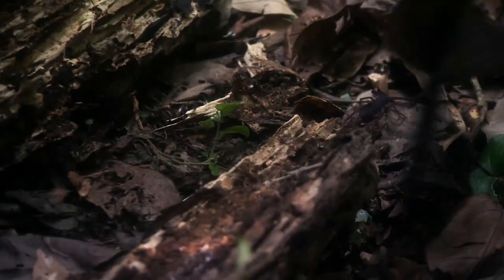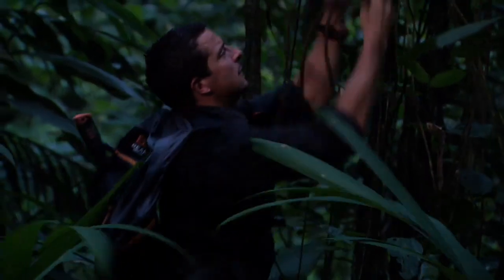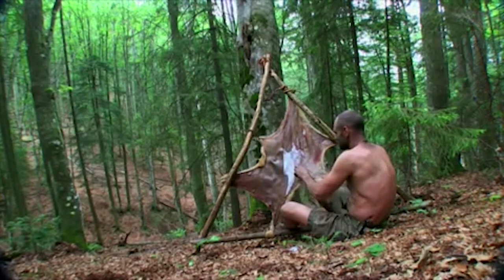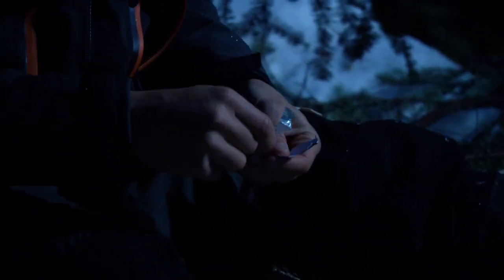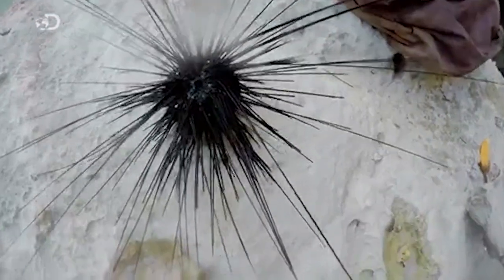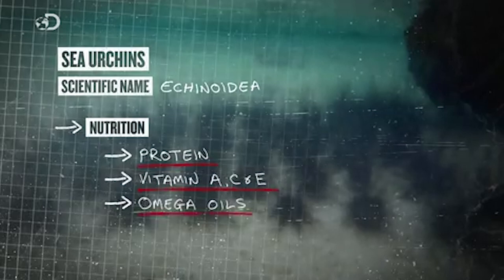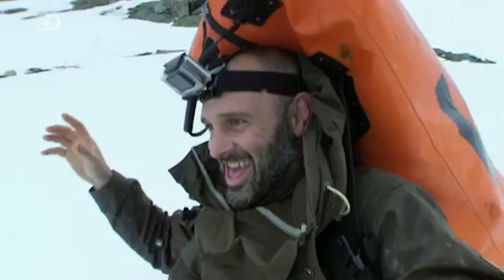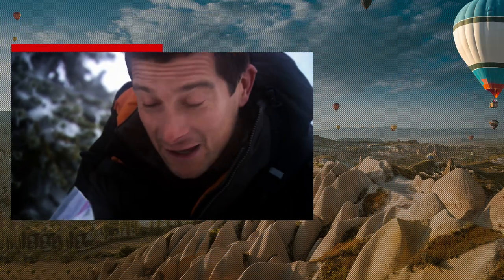Using Urine to Warm Hands | Bear Grylls & Ed Stafford, Survival 101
Experts Bear Grylls and Ed Stafford give some of their best tips for surviving in the wild.